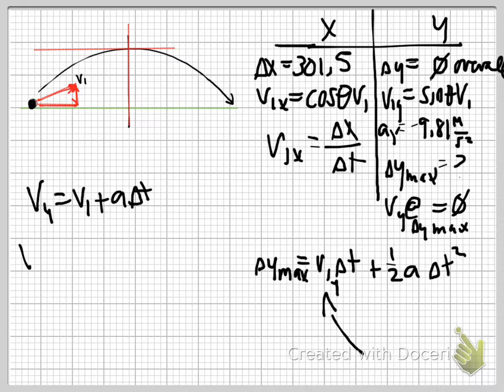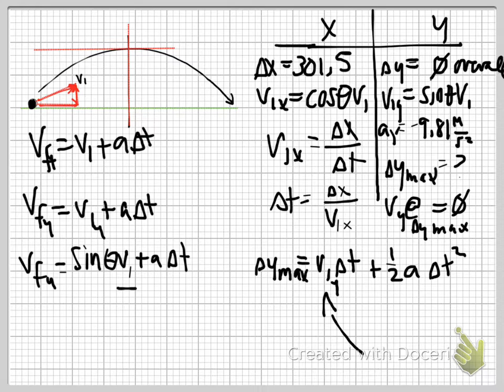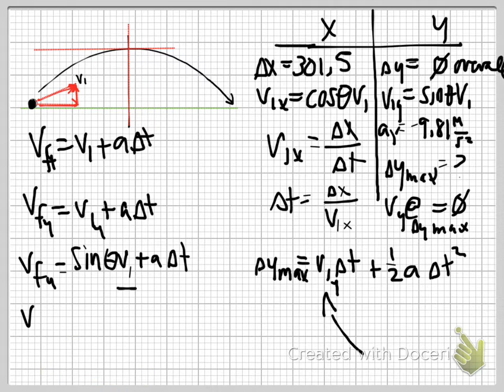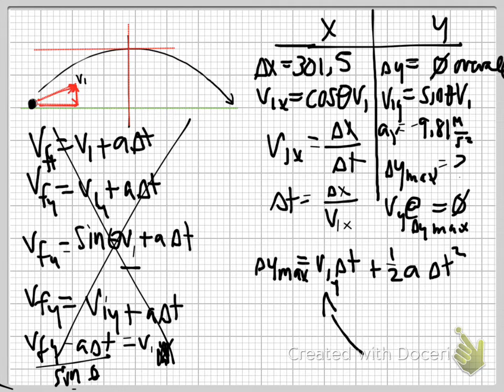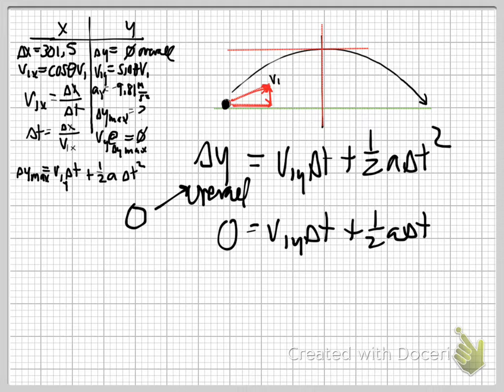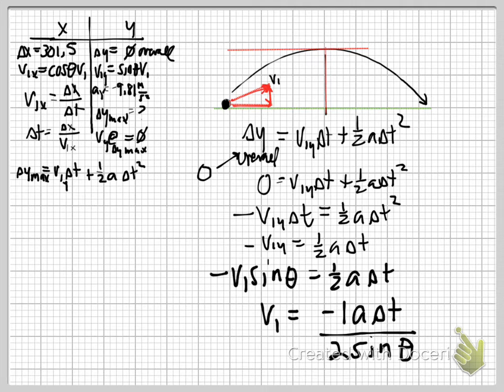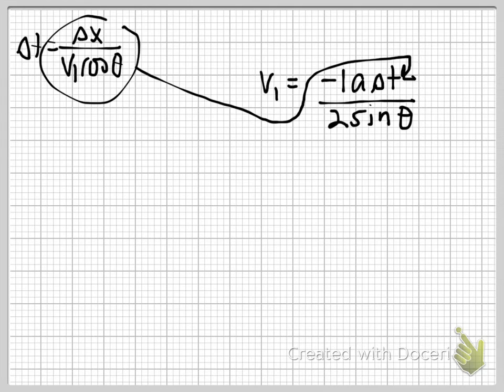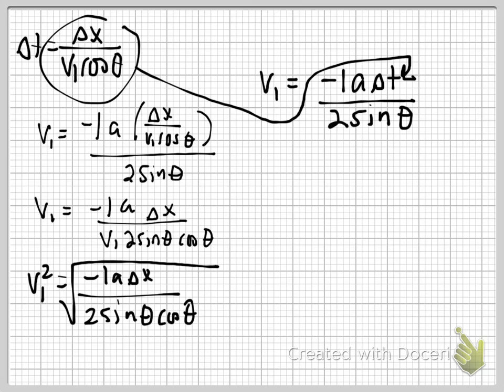physics 11-24-14 part 2 help on p.104 #2